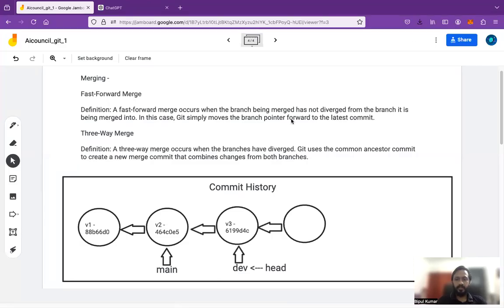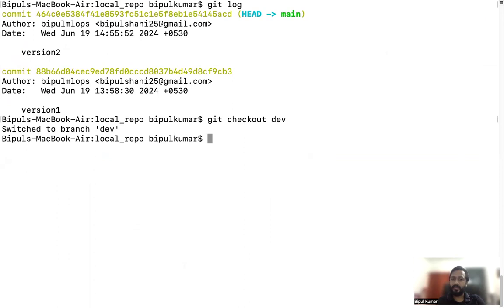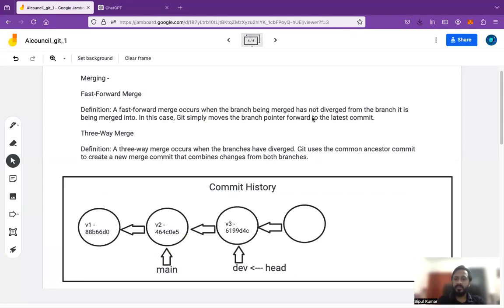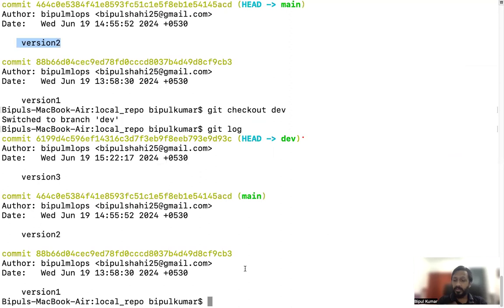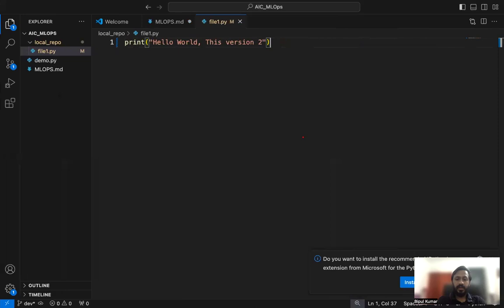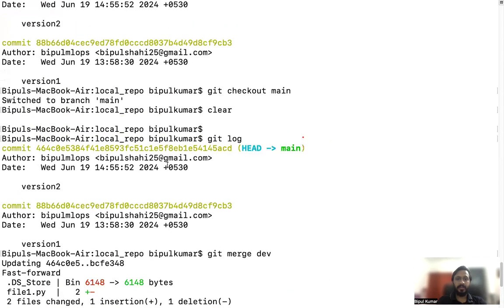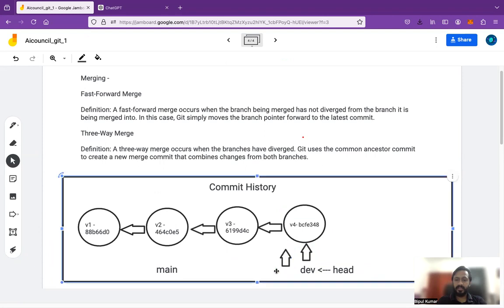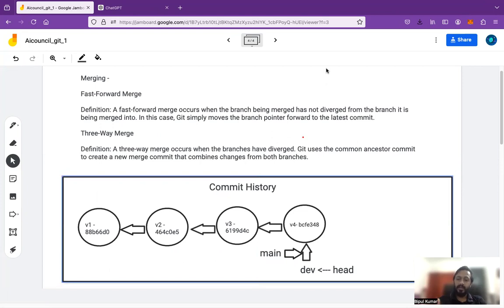Part 5 - Understanding Merge in Git Branch - Fast Forward Merge | AICouncil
📢 Welcome back to AICouncil! 🚀 In the fifth video of our MLOps tutorial series, we delve into the concept of Fast Forward Merge in Git. Learn how to efficiently merge branches and streamline your version control process.

🔍 What's Inside This Video:
Introduction to Fast Forward Merge:

    Explanation of what a fast forward merge is and when it occurs.
    Differences between fast forward merge and other merge types.

Hands-on Demo:

    Step-by-step guide to performing a fast forward merge.
    Demonstration of merging the dev branch into the main branch without creating a new commit.
    Understanding how fast forward merge keeps the commit history linear.

Benefits of Fast Forward Merge:

    Simplified commit history.
    Reduced complexity in branch management.
    Scenarios where fast forward merge is the optimal choice.

Best Practices:

    When to use fast forward merge versus other merge strategies.
    Tips for maintaining a clean and understandable commit history.

Join us on this exciting journey and empower your ML projects with the best MLOps practices!

📚 Explore more courses at AICouncil.

📖 Read insightful articles and blogs at AIEagle.